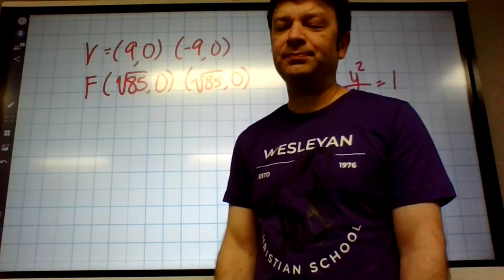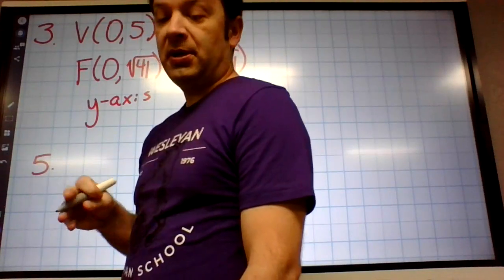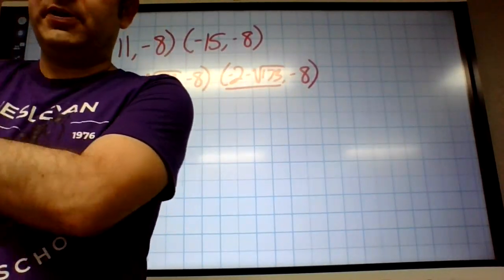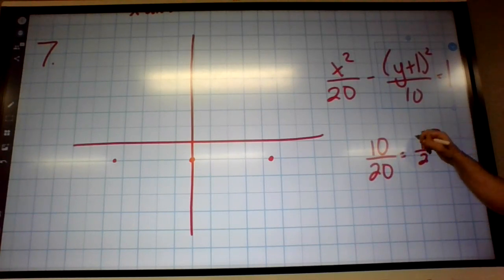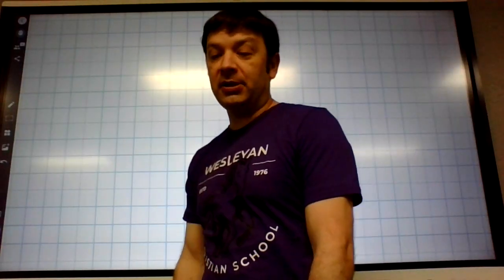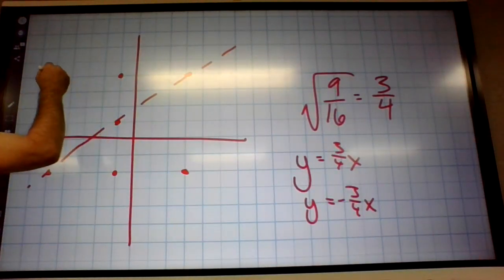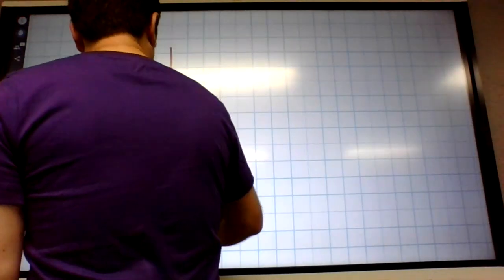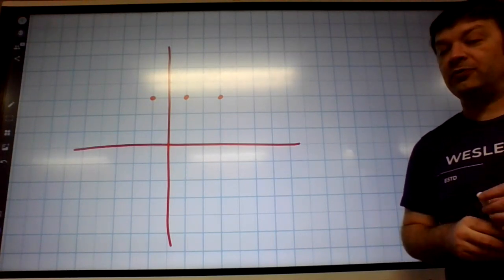Pre-Calc Hyperbolas WS